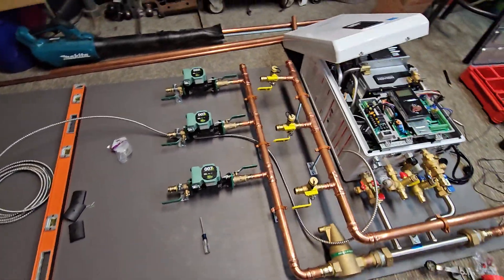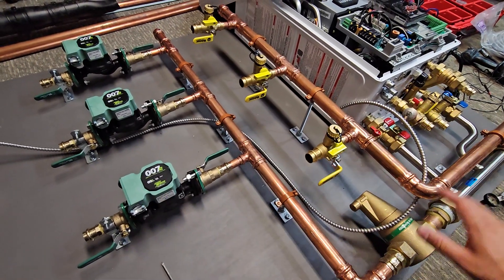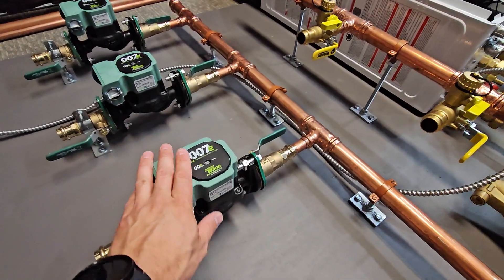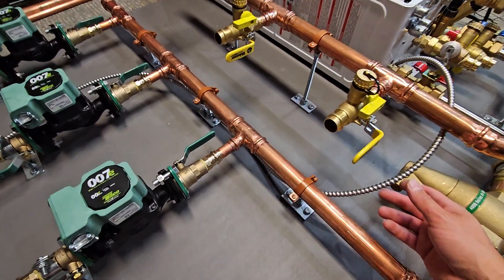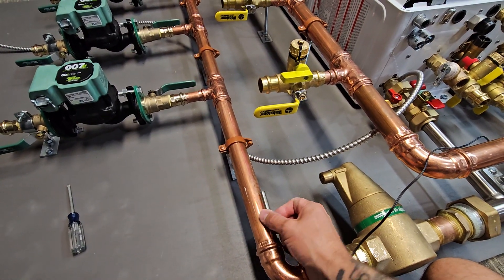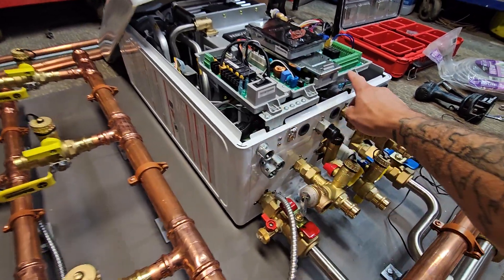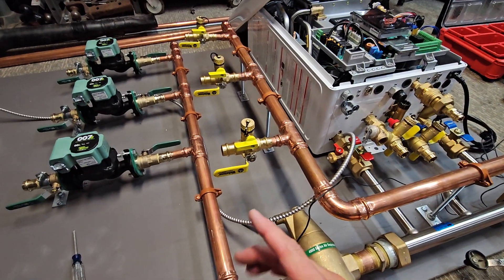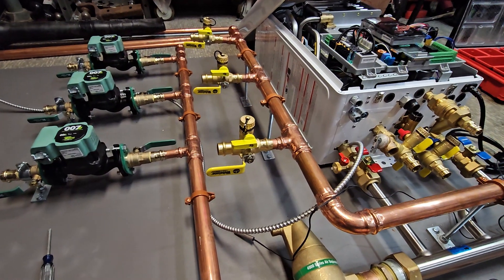3 Zone Navien Combi Boiler System - Electrical Wiring